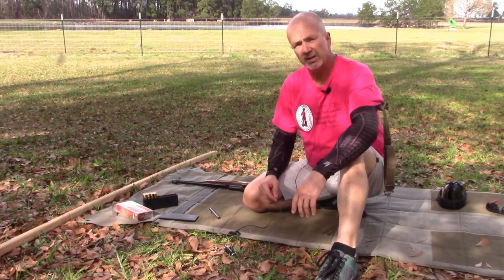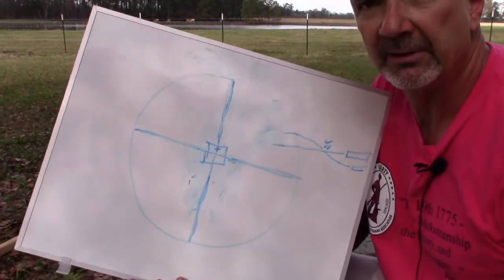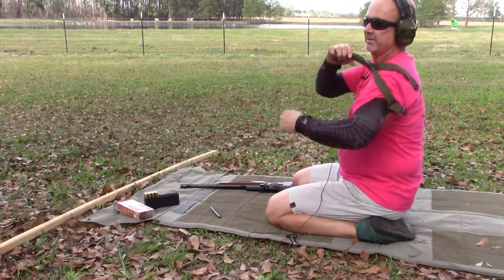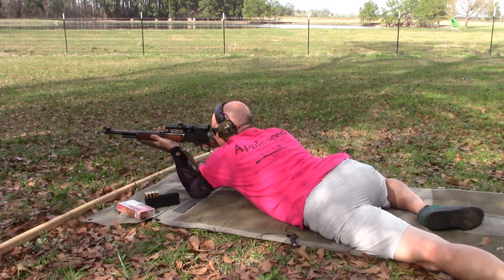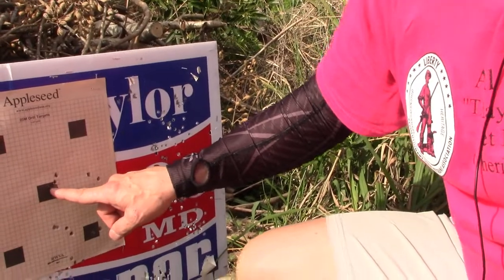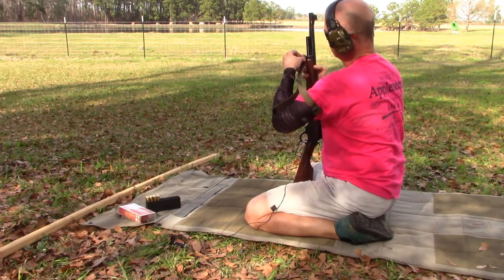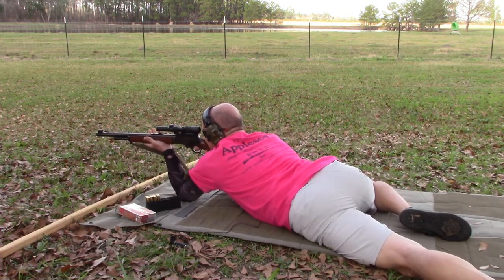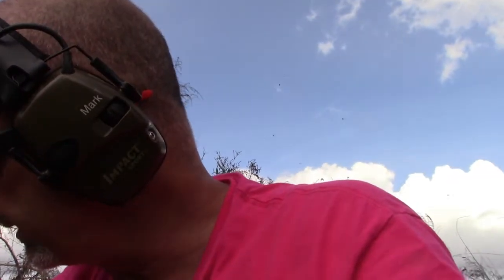How to Zero at 20 Yards - Weaver V3 on 45-70 Marlin Guide Gun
How to Zero at 25 Yards - Weaver V3 on 45-70 Marlin Guide Gun

Guide Gun 45-70 Cheat Sheet
20 yards zero
50 - 100 yards 1.5" high
130 yards zero
150 yards 2" low
175 yards 5" low
200 yards 10" low
225 yards 15" low
250 yards 22" low